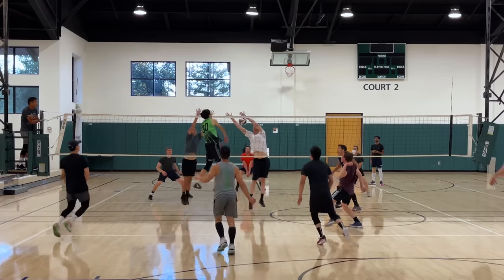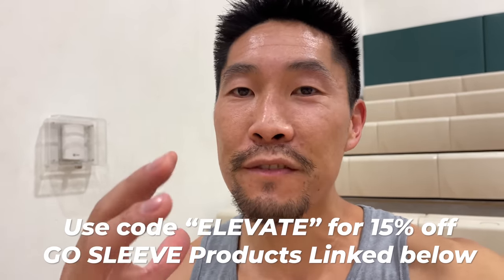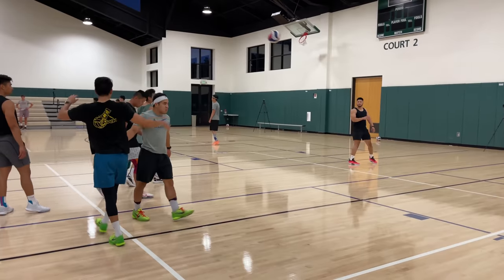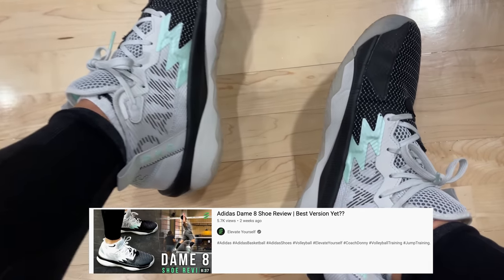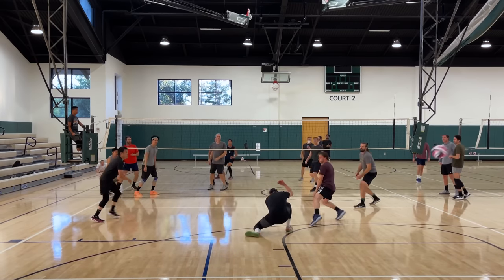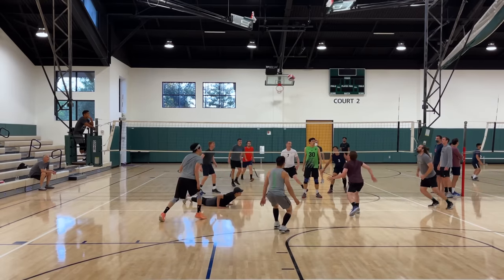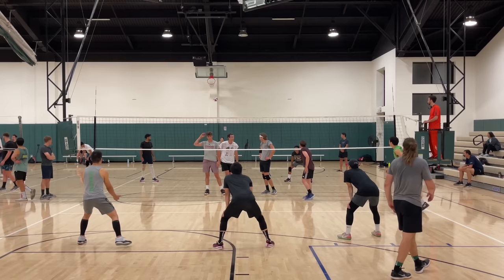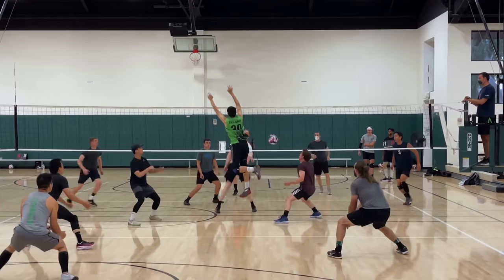First Men's League In 2 Years | Volleyball Vlog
The last season of the IVL Men's Open Volleyball League was in 2019, and unfortunately had to shut down for 2 years due to COVID.  We are so excited to finally be playing in the best men's volleyball league in Northern California!  Here's how our first night went.